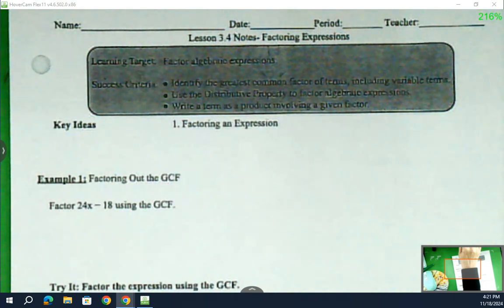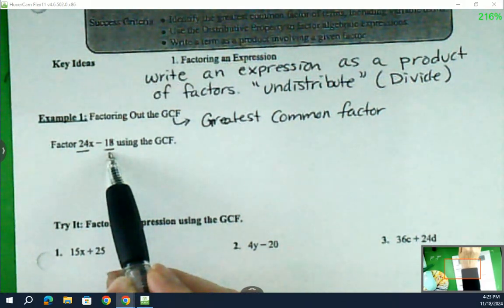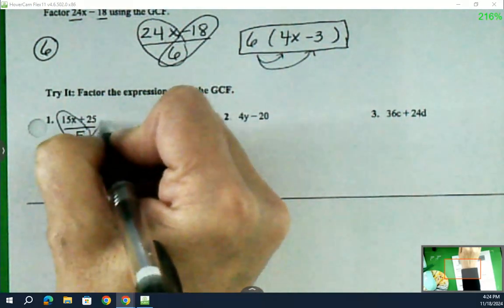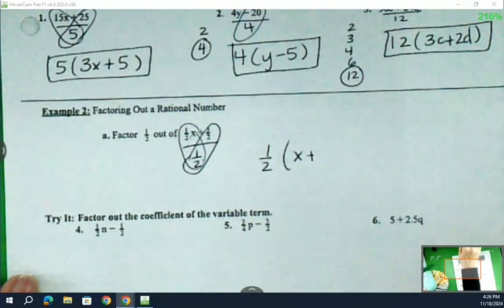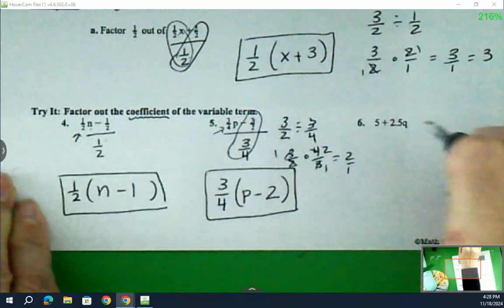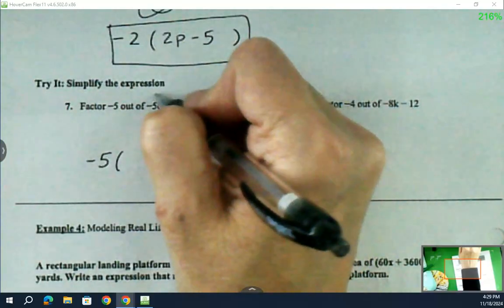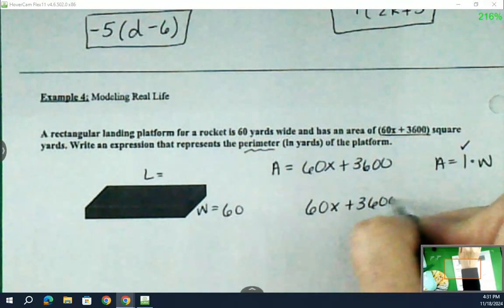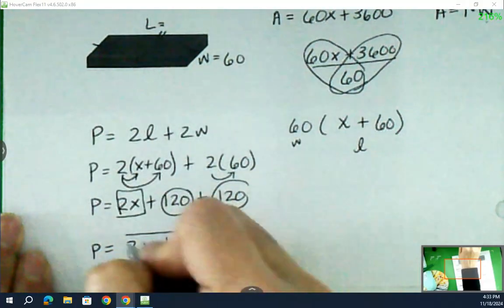Lesson 3.4 Notes: Factoring Expressions